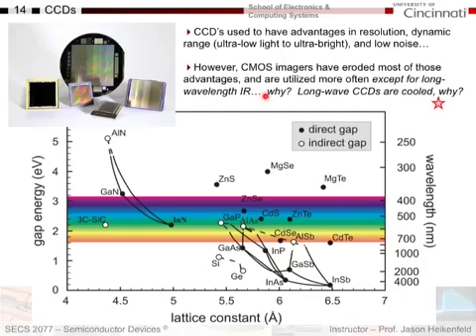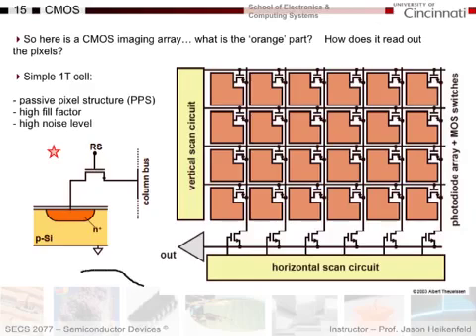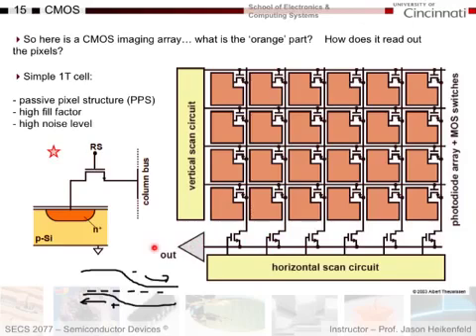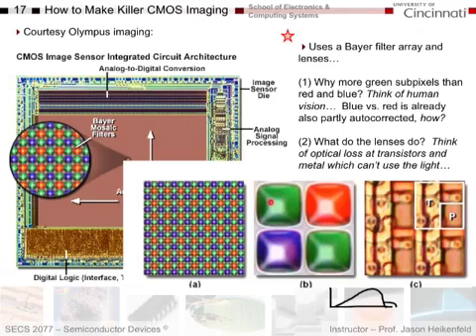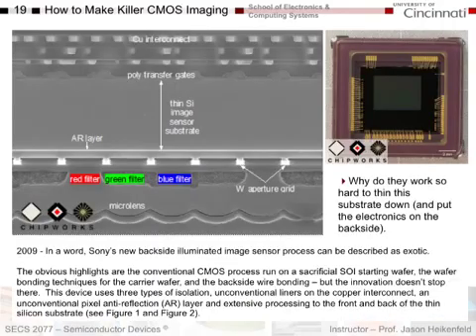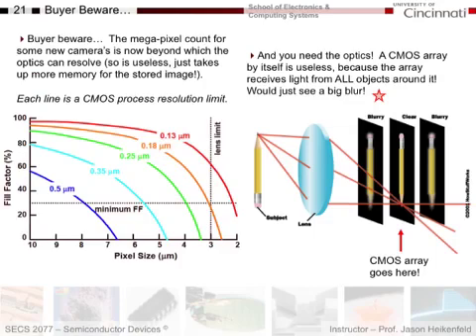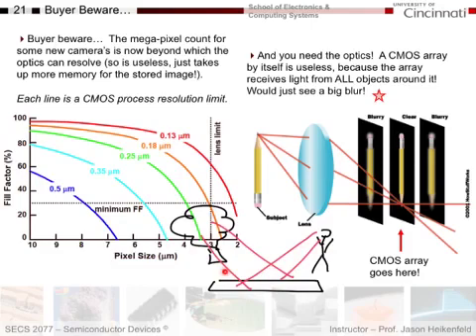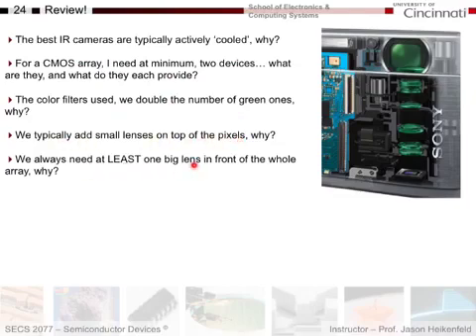Imaging Part B